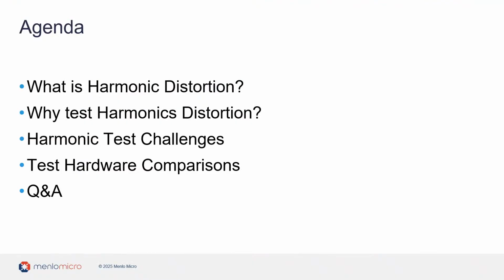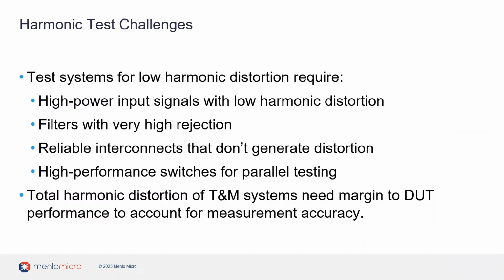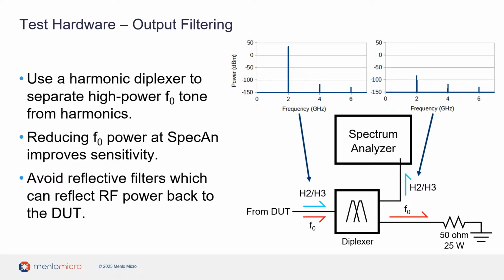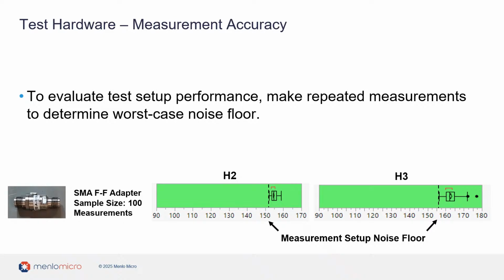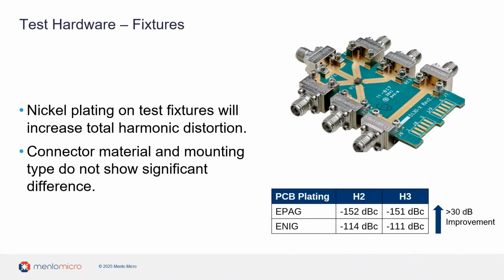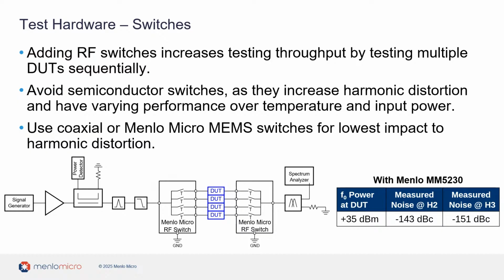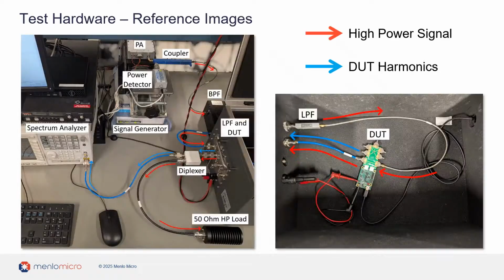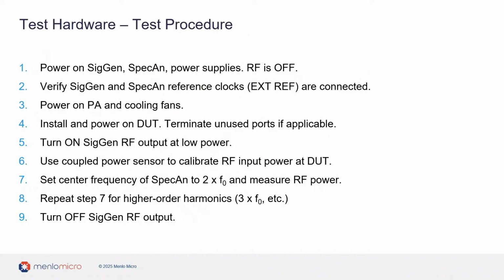Test Considerations for Harmonic Measurements of Passive Devices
In this webinar, you will learn techniques for characterizing passive inter-modulation (PIM), specifically harmonic distortion, of devices with harmonic performance better than 130 dBc. There are many elements of a typical harmonic measurement setup that can generate noise above the device performance.

This webinar will compare elements of the setup such as:
- Cabling
- Connectors
- Fixtures
- Filtering

We will also present a solution capable of measuring industry-leading harmonic performance of a surface-mount device.